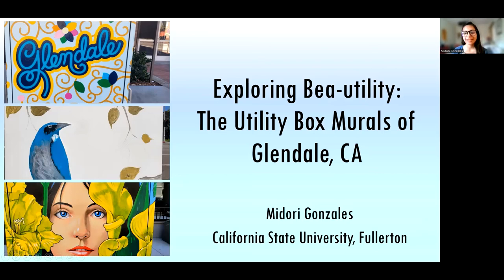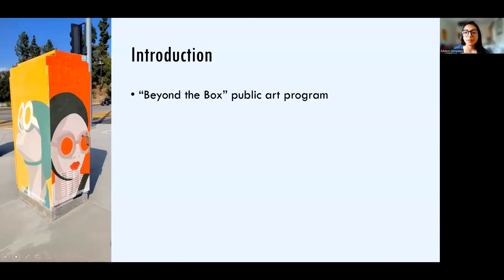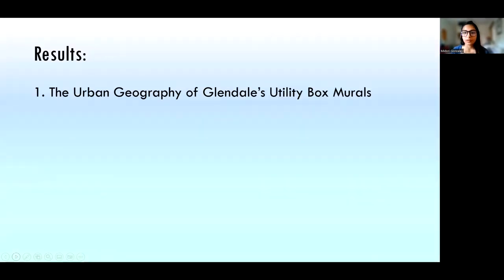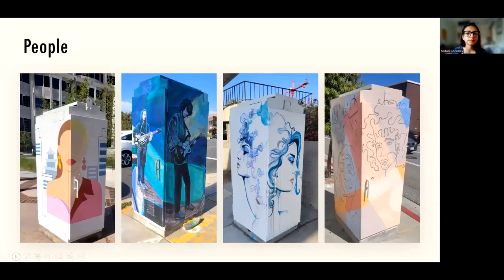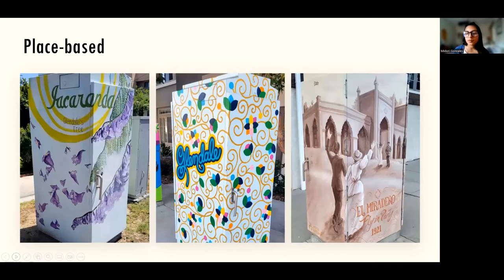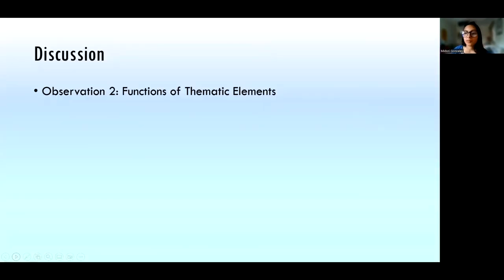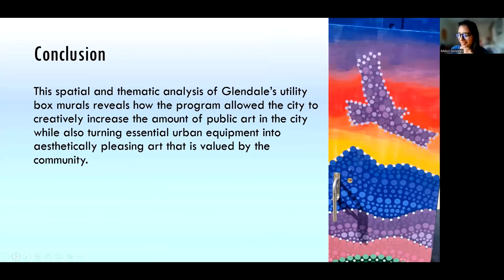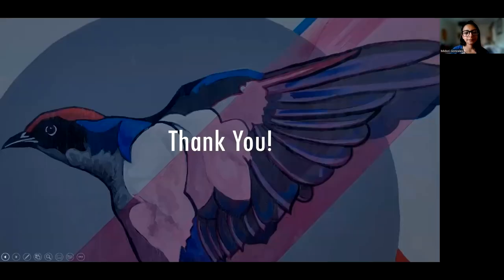Exploring Bea-utility: A Spatiothematic Analysis of the Utility Box Murals in Glendale, CA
During my senior year at CSUF, I conducted research consisting of a spatial and thematic analysis of the utility box murals in Glendale, CA. I presented my findings at the California Geographical Society Conference and the Los Angeles Geographical Society Student Research Symposium in Spring 2022. Utility box murals are an understudied and unique form of public art, which I am interested in learning more about. Since my graduation, I have continued to develop this research further, in efforts to gain a better understanding of the art's impact.